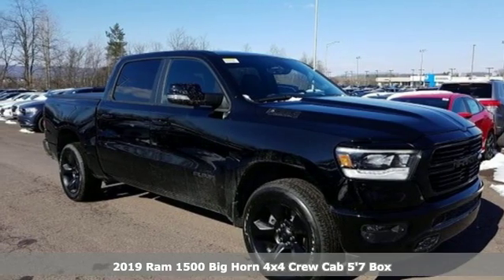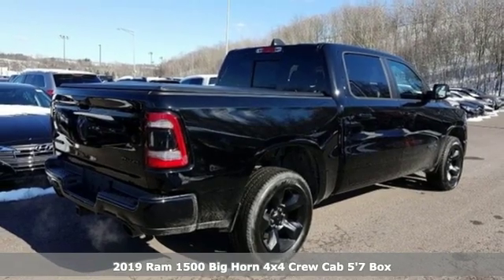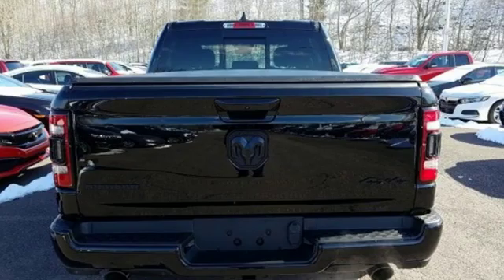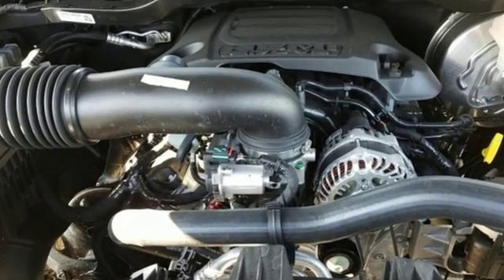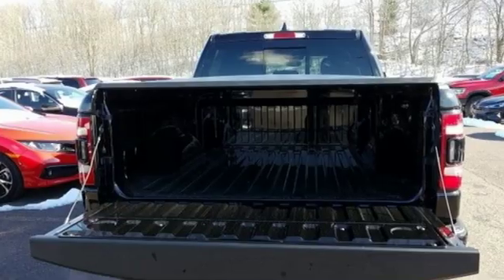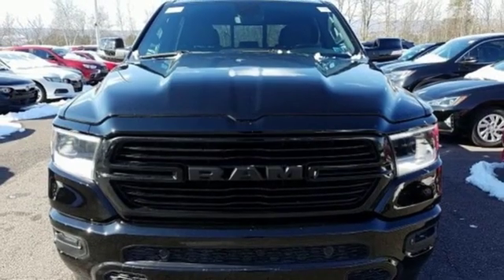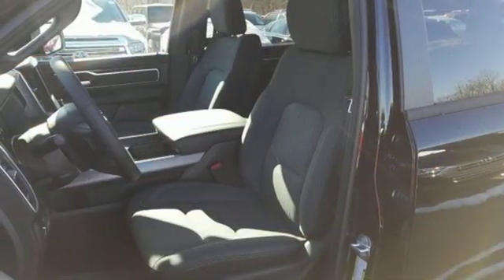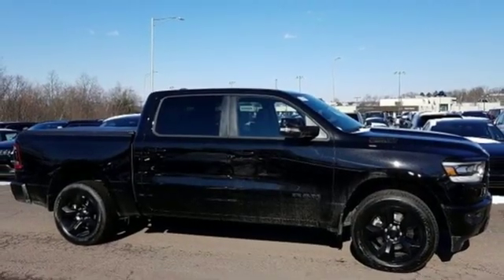2019 Ram 1500 Wilkes-Barre PA Scranton, PA R1194 - SOLD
Year: 2019
Make: Ram
Model: 1500
Trim: Big Horn/Lone Star
Engine: HEMI 5.7L V8 Multi Displacement VVT
Transmission: 8-Speed Automatic
Color: Black
Interior: Black
Stock #: R1194
VIN: 1C6SRFFT8KN778840
ABS brakes, Compass, Electronic Stability Control, Heated door mirrors, Illuminated entry, Low tire pressure warning, Remote keyless entry, Traction control, 3 Rear Seat Head Restraints, 3.21 Rear Axle Ratio, 4 Way Front Headrests, 48V Belt Starter Generator, 4-Wheel Disc Brakes, 6 Speakers, Air Conditioning, AM/FM radio, Brake assist, Bumpers: chrome, Cloth Bench Seat, Delay-off headlights, Driver door bin, Dual front impact airbags, Dual front side impact airbags, Front anti-roll bar, Front Center Armrest w/Storage, Front fog lights, Front reading lights, Front Seat Back Map Pockets, Front wheel independent suspension, Fully automatic headlights, GPS Antenna Input, Leather steering wheel, Occupant sensing airbag, Outside temperature display, Overhead airbag, Overhead console, Panic alarm, Passenger door bin, Passenger vanity mirror, Power door mirrors, Power steering, Power windows, Radio data system, Radio: Uconnect 3 w/5" Display, Rear 60/40 Folding Seat, Rear anti-roll bar, Rear seat center armrest, Rear step bumper, Speed control, Split folding rear seat, Tachometer, Telescoping steering wheel, Tilt steering wheel, Trip computer, Variably intermittent wipers, Voltmeter, and Wheels: 18" x 8" *Your additional costs are sales tax, tag and title fees for the state in which the vehicle will be registered, any dealer-installed options (if applicable) and a dealer processing fee ($299 Maryland; not required by law); ($141 Pennsylvania). Prices are subject to change, and prior sales are excluded from these offers. While every reasonable effort is made to ensure the accuracy of this information, we are not responsible for any errors or omissions contained on these pages. Please verify any information in question with the dealer. Every Internet Price includes current applicable manufacturer incentives, but certain conditions apply to some of these offers. The offers and conditions on this vehicle are: $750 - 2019 Retail Non-Prime Bonus Cash **CK1V. Exp. 04/01/2019, $3,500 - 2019 Retail Consumer Cash **CK1 (excl GL-SW-WE). Exp. 04/01/2019, $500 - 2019 Retail Bonus Cash MACKA1. Exp. 04/01/2019, $1,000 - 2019 Truck Owner Conquest Retail Bonus Cash 38CK5. Exp. 04/01/2019, $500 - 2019 Conquest Lease to Retail/Lease 38CKA1. Exp. 01/02/2020, $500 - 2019 MY Military Program 39CKB. Exp. 01/02/2020, $1,000 - National RAM LD Select Inventory Bonus Cash 40CK6. Exp. 04/01/2019

Address:
150 MotorWorld Dr #8